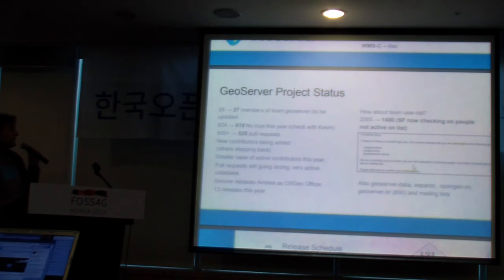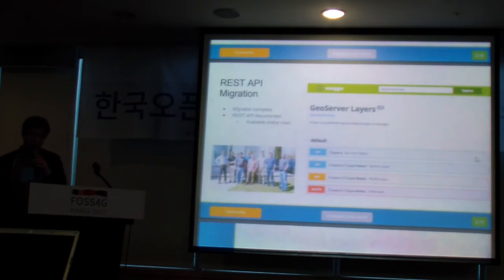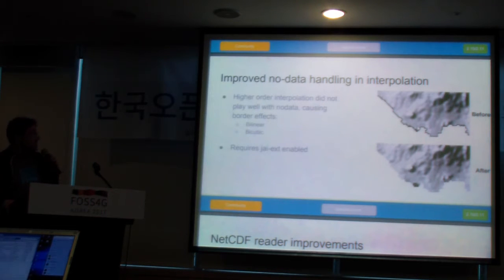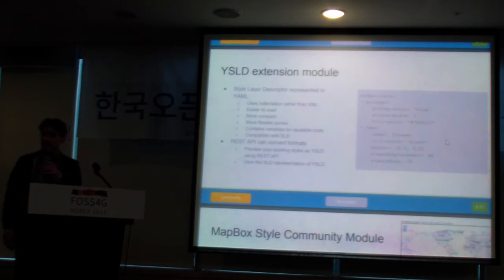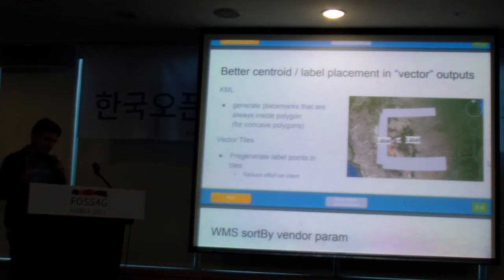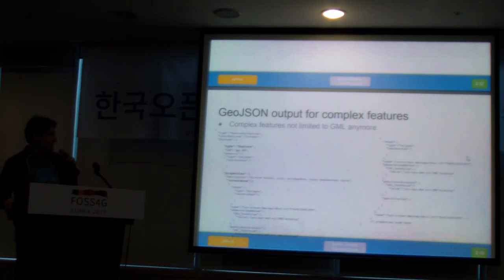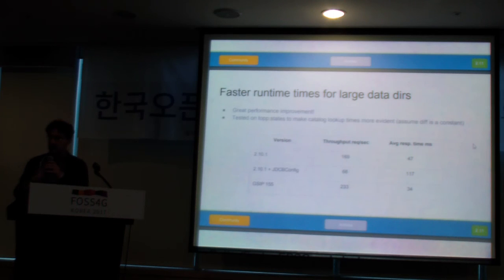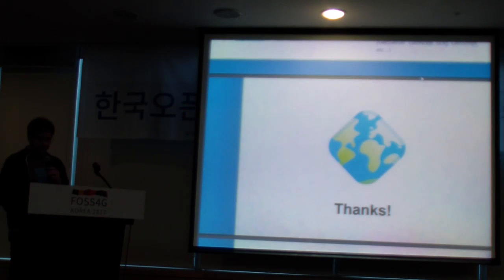Status of GeoServer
GeoSolutions   Andrea Aime
GeoServer 핵심 개발자인 Andrea Aime의 GeoSever에 대한 기조 강연